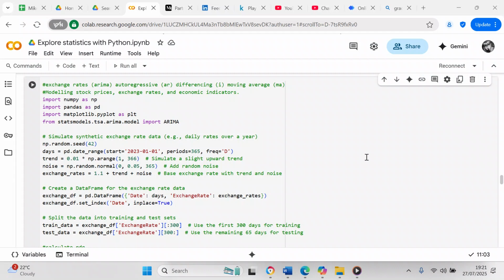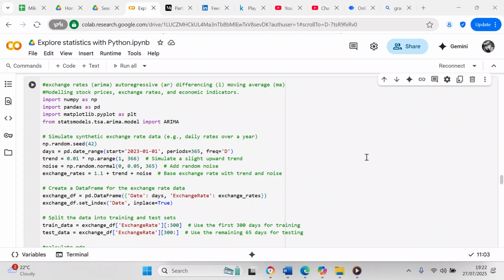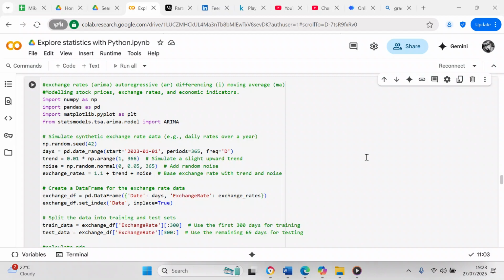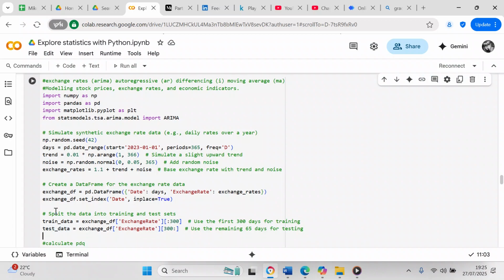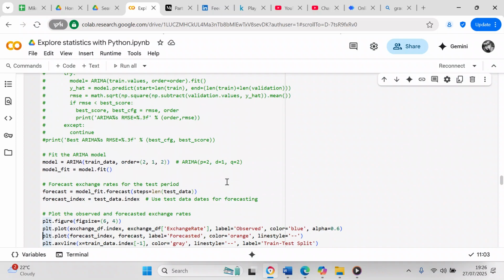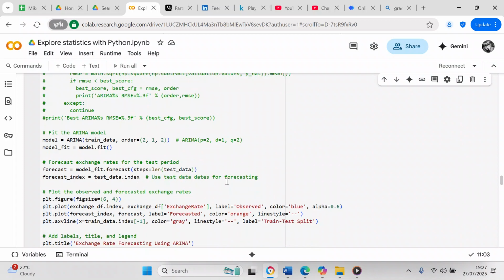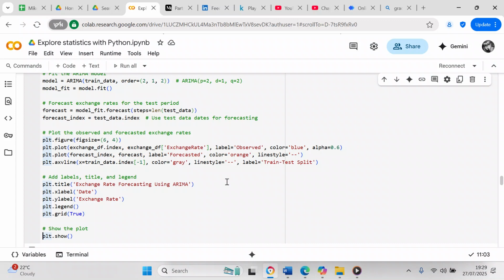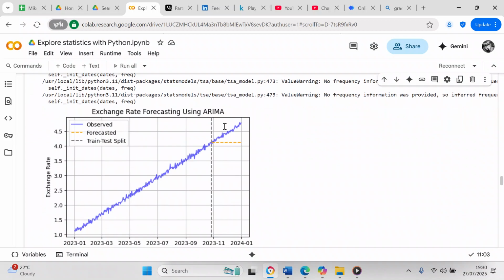Use ARIMA to forecast exchange rates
In this video I review the code in Python to use an AEIMA model to forecast exchange rates,